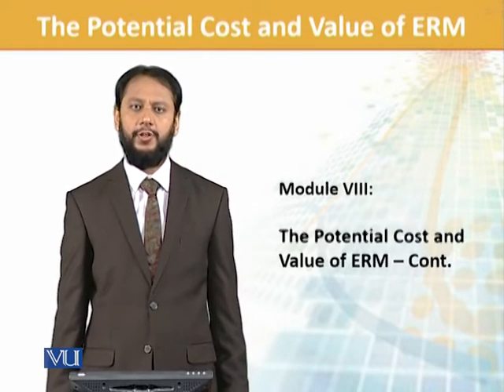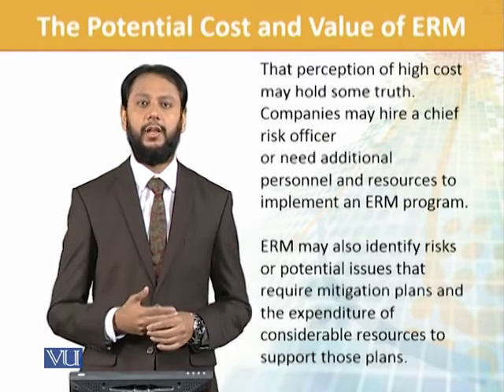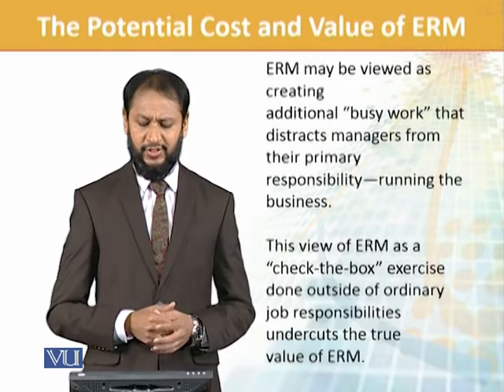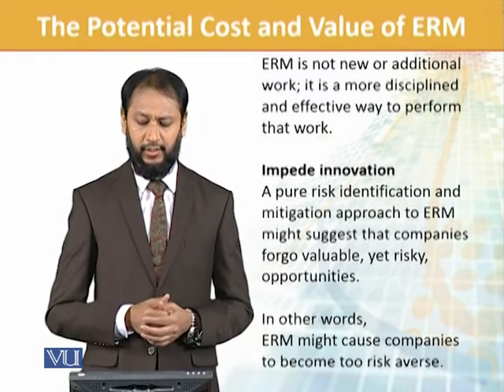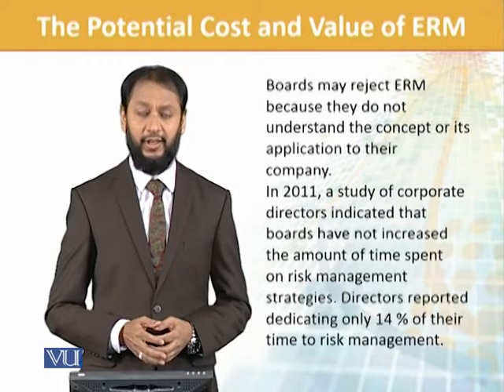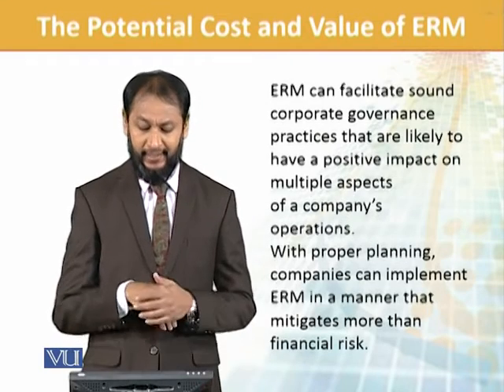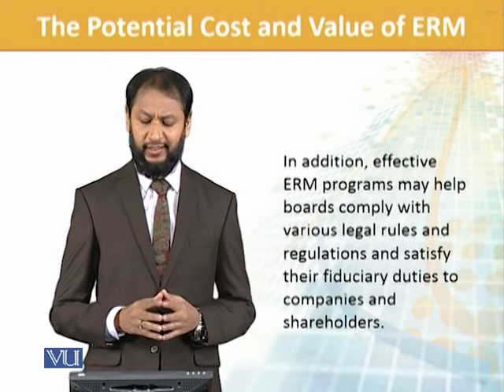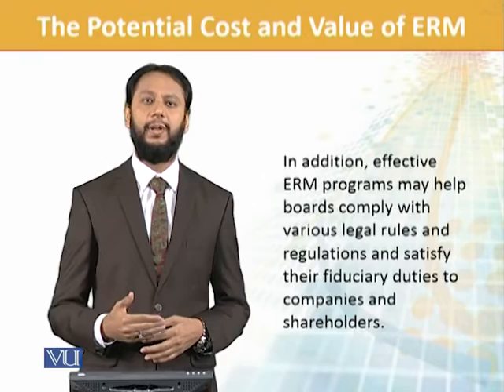FIN702_Topic028 | Financial Risk Management